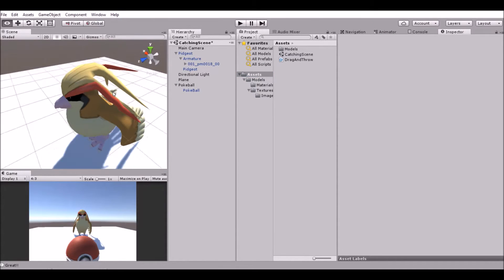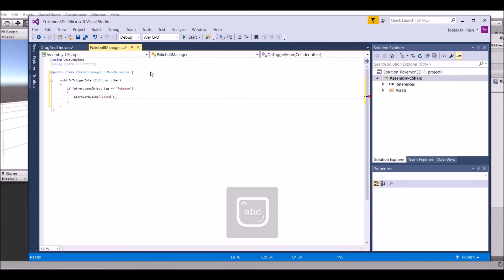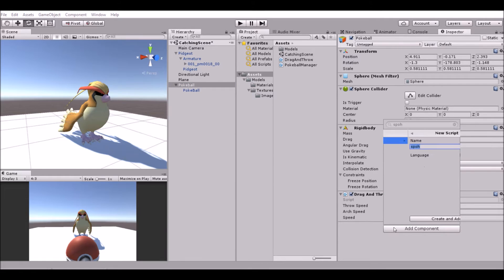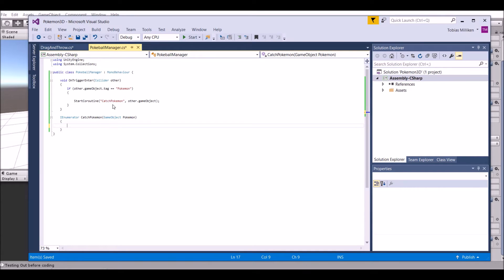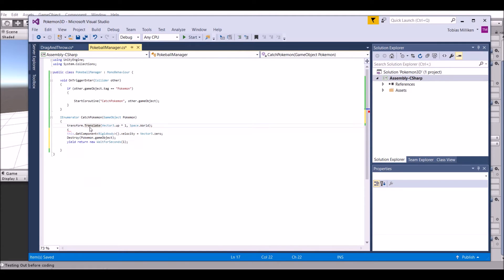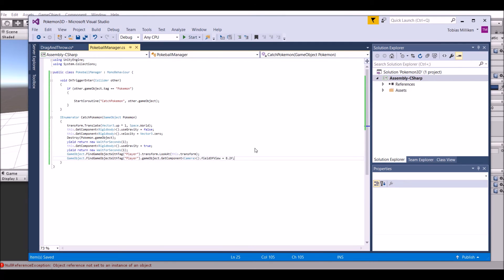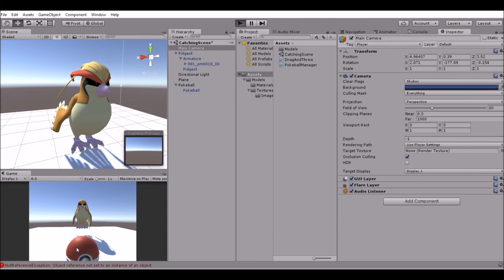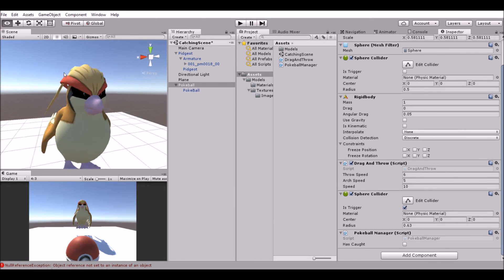Unity3D Recreating Pokemon Go : Part 2 / The Catch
In this Tutorial Series I show you how to create Pokemon GO in Unity3D!!